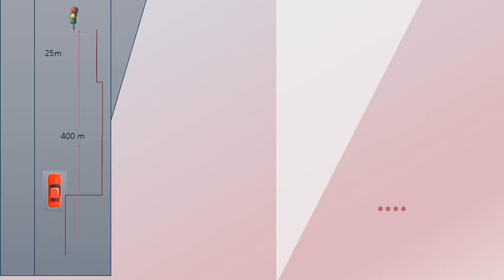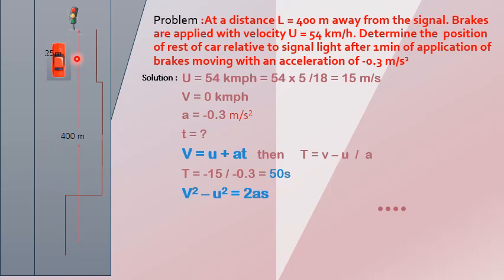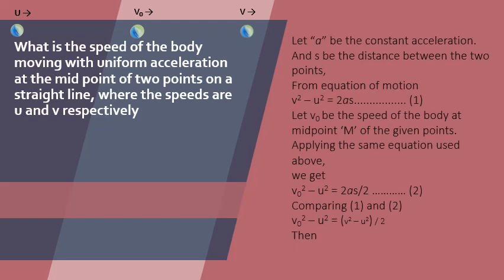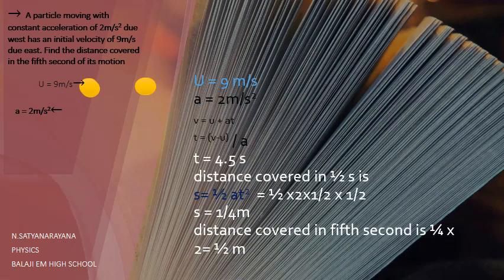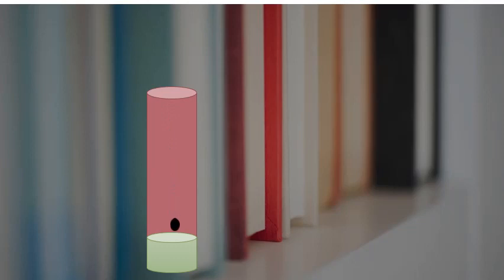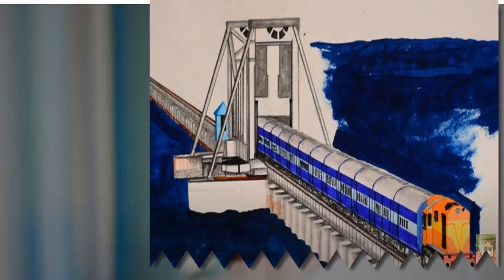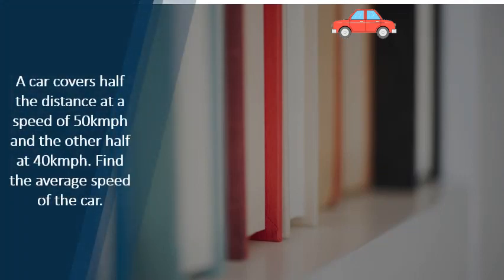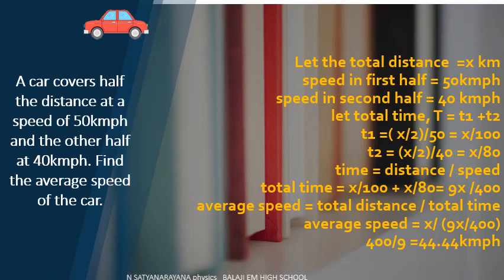Numericals in motion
Numerical in motion  9th class